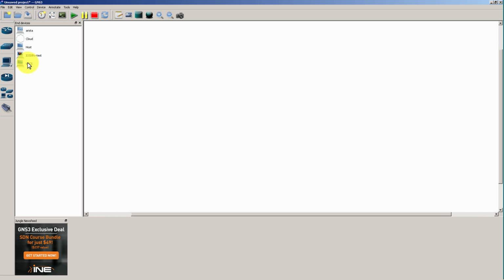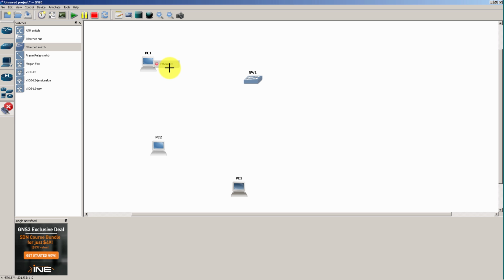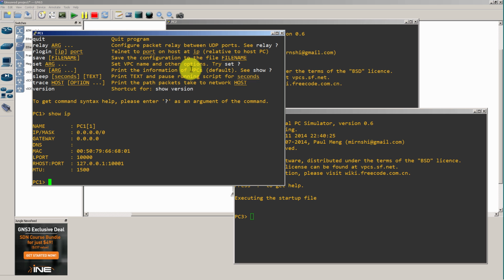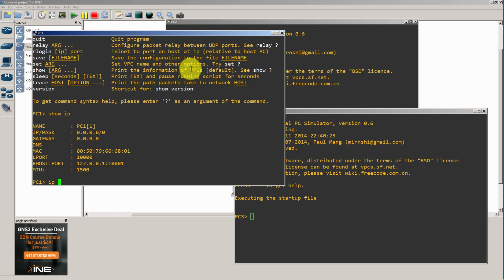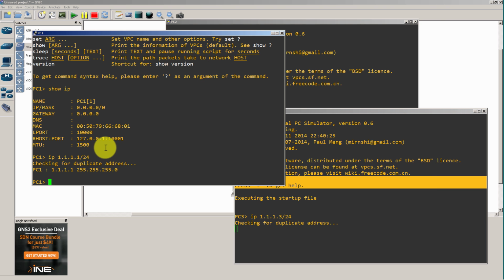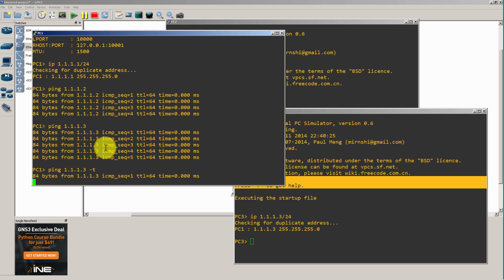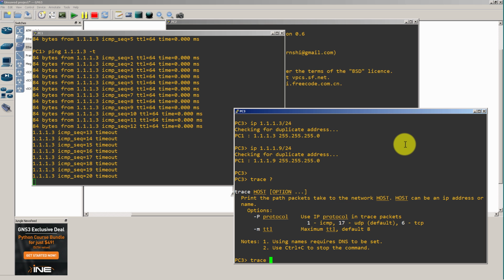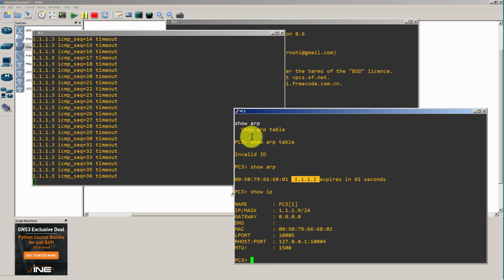Configuring the virtual pcs in GNS3